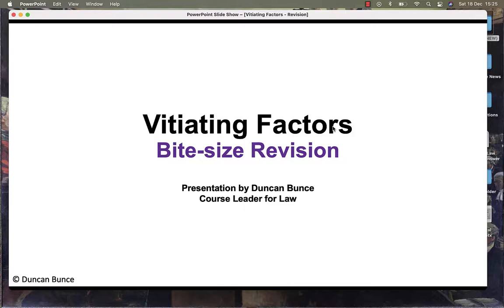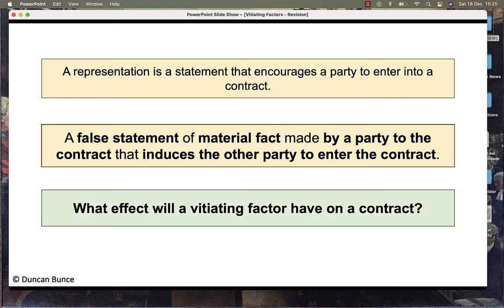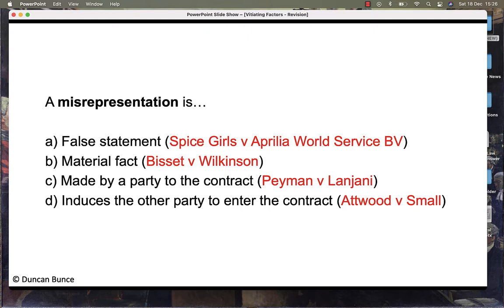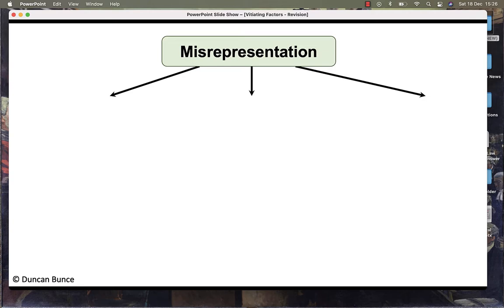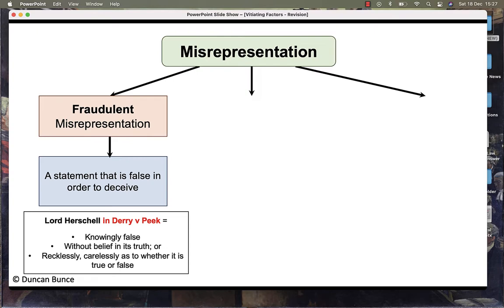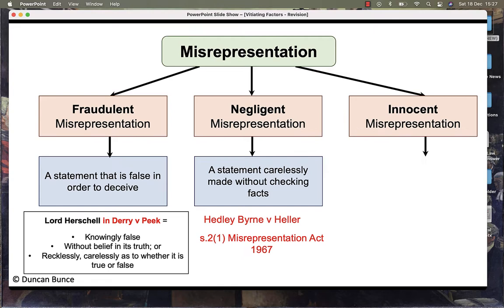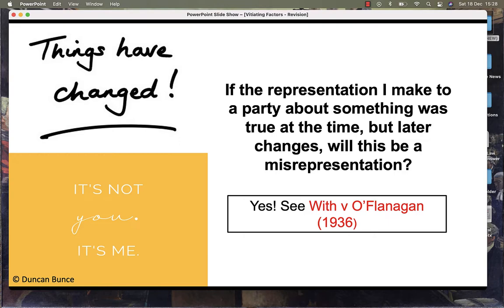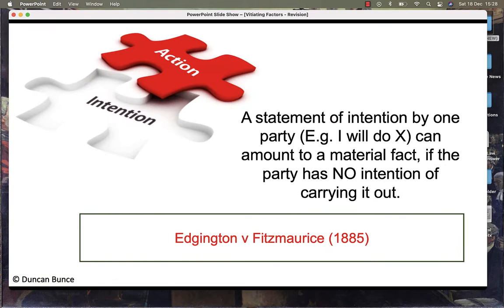Misrepresentation - Contract Law Revision (Bite-Size)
A short revision video for misrepresentation.